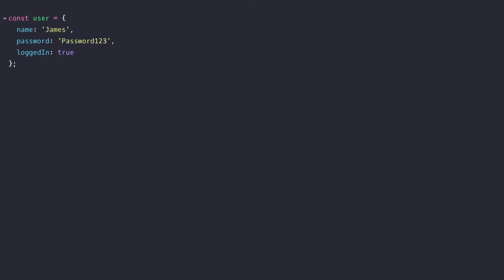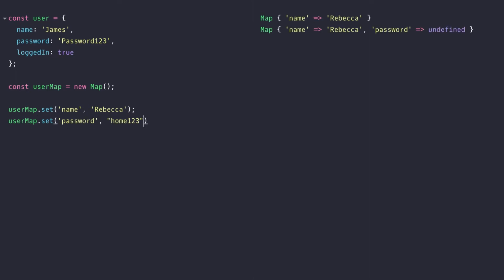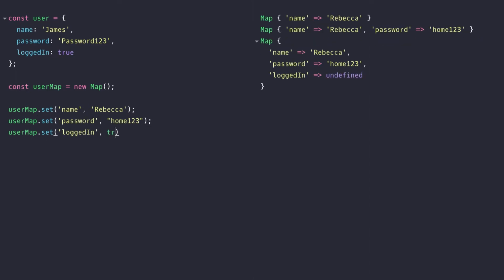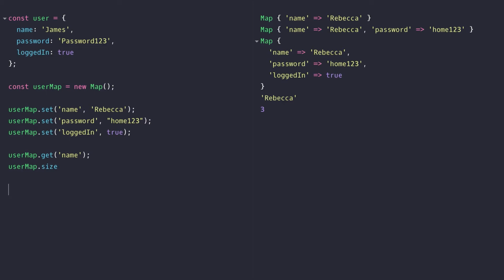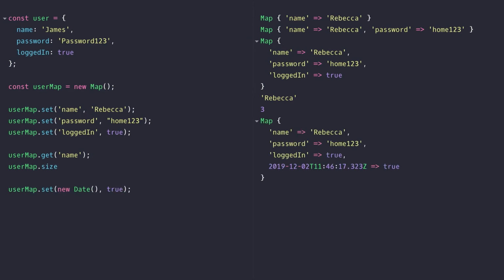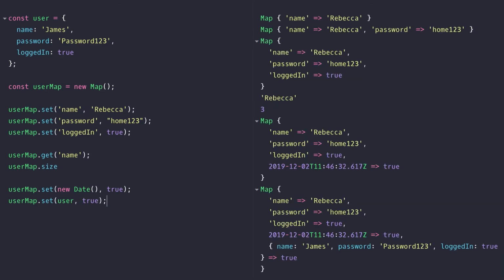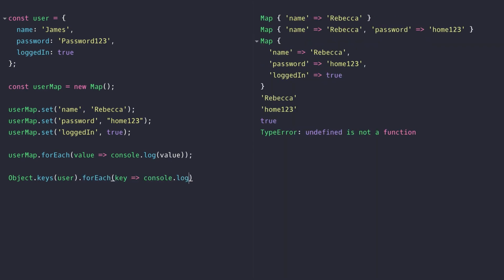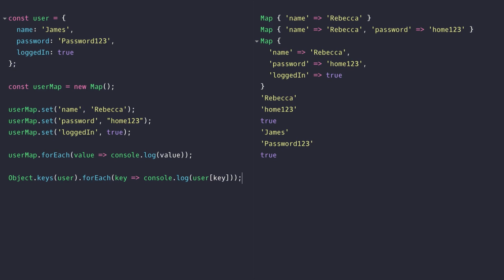ES6 Essentials 19: Maps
In this tutorial, you'll learn about the Map data structure in ES6 and how it differs from standard object literals.

At first glance maps seem very similar to object literals except you need to use function to get and set values inside the object.  However one of the main differences is you can use pretty much anything (objects, functions etc) for the keys of your map.

In the tutorial, you'll get a quick overview of maps and how you can use them in your JavaScript code.